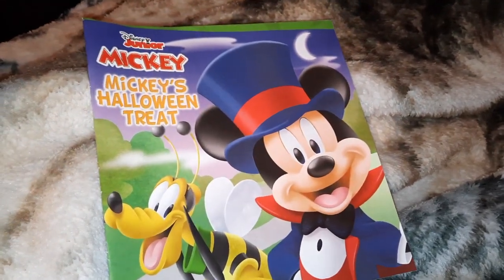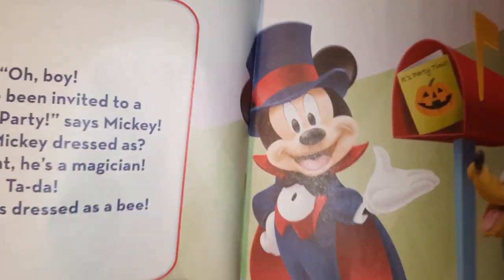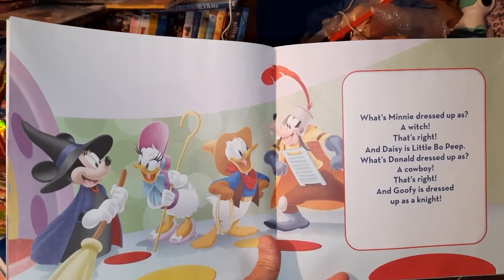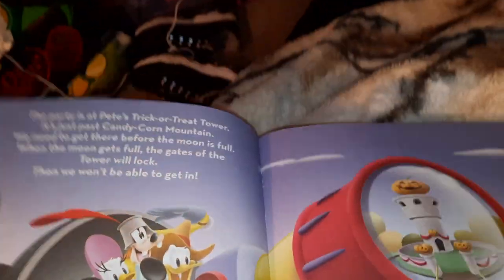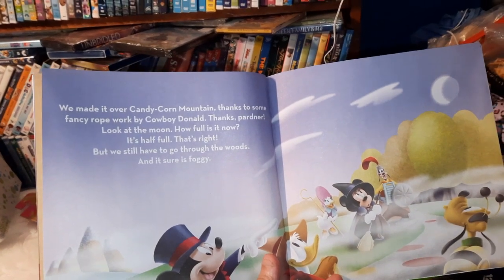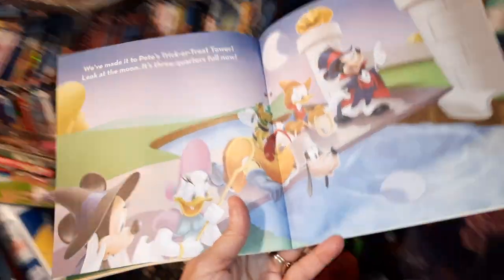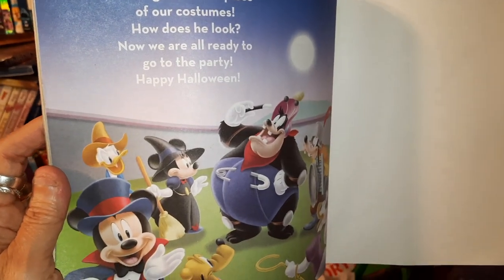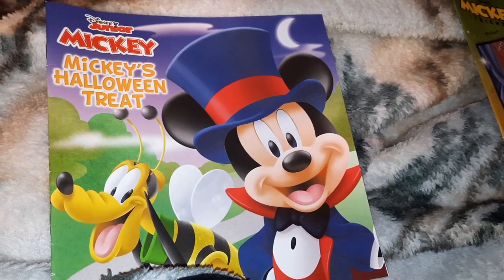Mickeys Halloween Treat